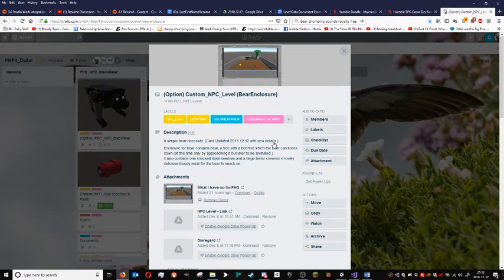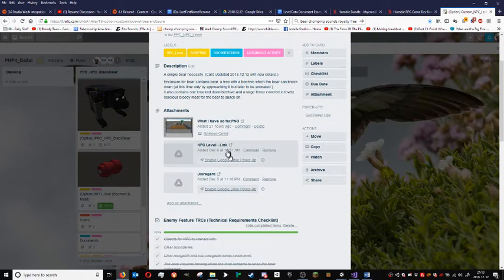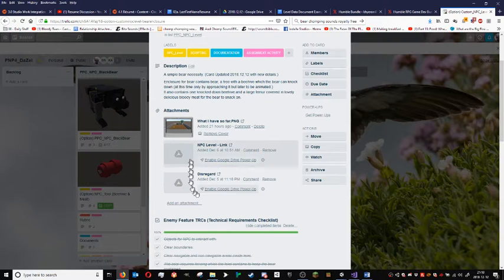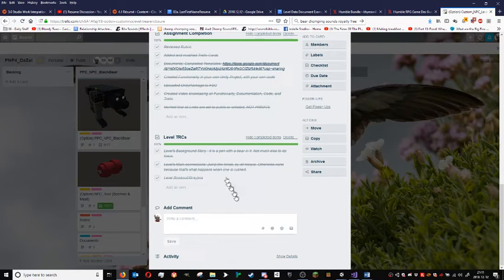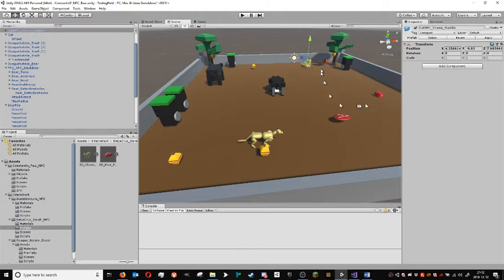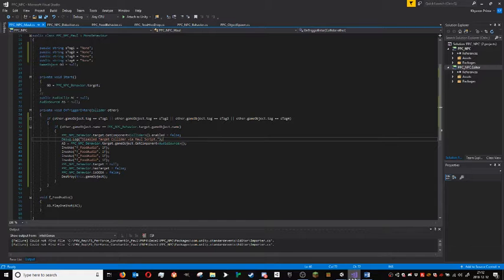Dazel NPC Level video.